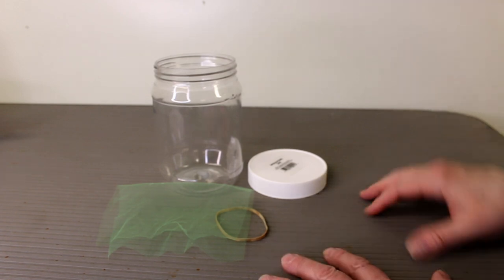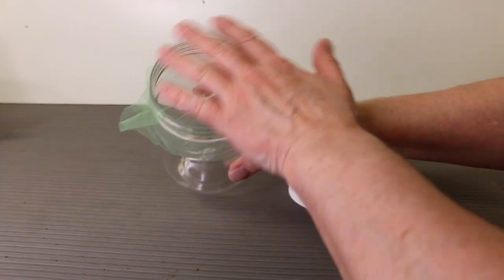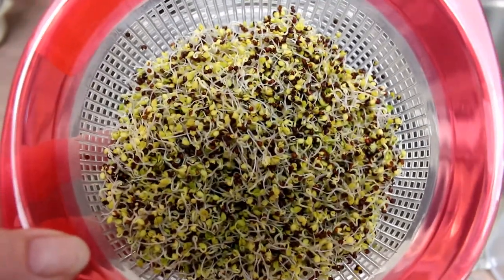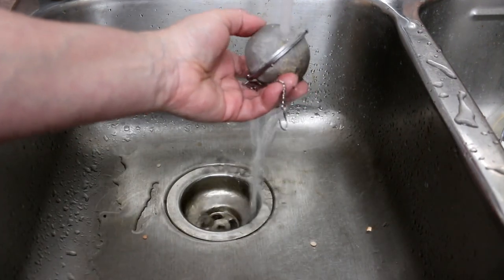How to sprout for your birds | Sprouting for parrots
How I sprout for my birds

Sprout Jar

Mason Jars

Mason Jars Sprouting Lids

🔸Social Media🔸

I made this link for those of you that have kindly asked. Thank you 🥰